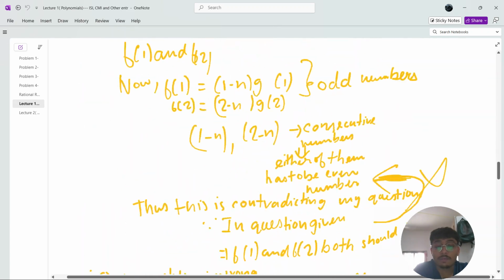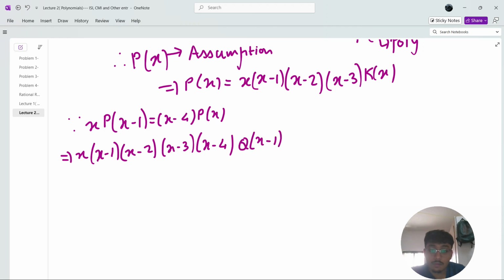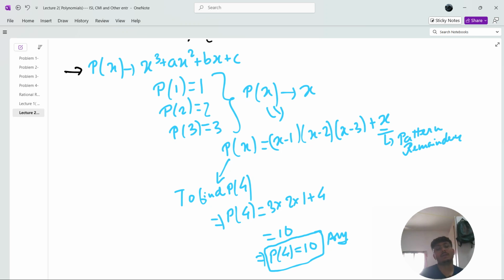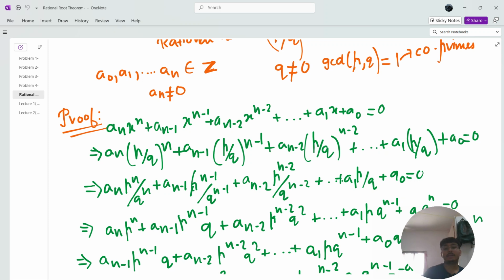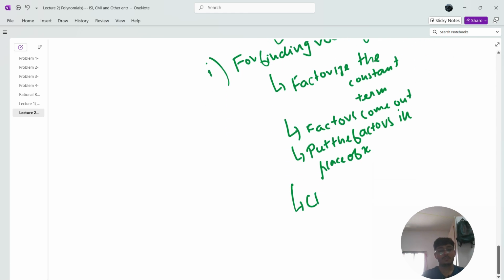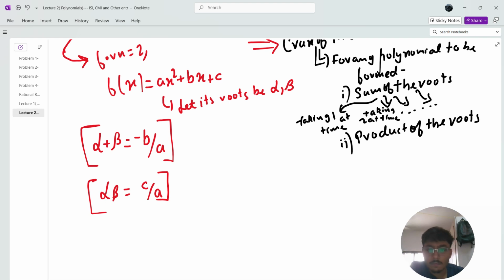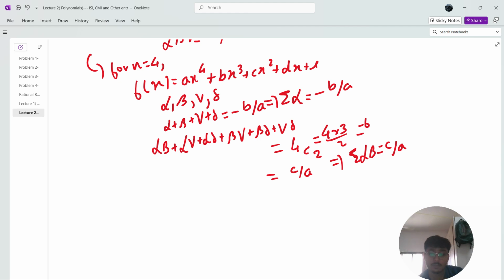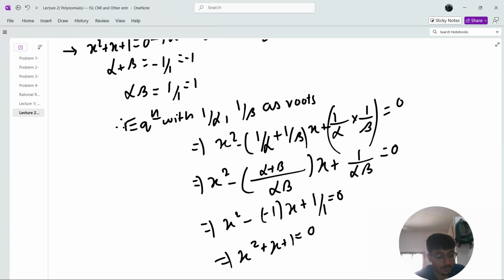This Polynomial Lecture Might Just Boost Your Rank – ISI/CMI and other entrances Prep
📚 Polynomials – Lecture 2 | ISI/CMI Entrance Prep Series 🎯
Welcome to Lecture 2 of our deep dive into Polynomials, a crucial topic for cracking ISI, CMI, and other competitive math entrances!

In this session, we go beyond the basics and explore key ideas, problem-solving techniques, and concepts that often show up in these elite exams. Whether you're just starting out or revising before the exam, this lecture will strengthen your foundation and sharpen your intuition.

🔥 What you'll learn in this lecture:

Essential identities and manipulations

Problem-solving shortcuts

Common traps in exam problems

Application of theory to entrance-style questions

🧠 Perfect for students aiming for:
✔️ ISI B.Math/B.Stat
✔️ CMI B.Sc. (Math/CS)
✔️ Other mathematical Olympiads & entrances

Do visit my personal blog site- sannilovesmath.blogspot.com for more updates...